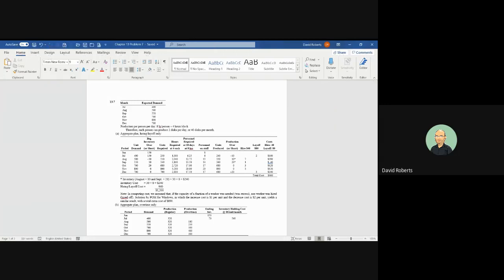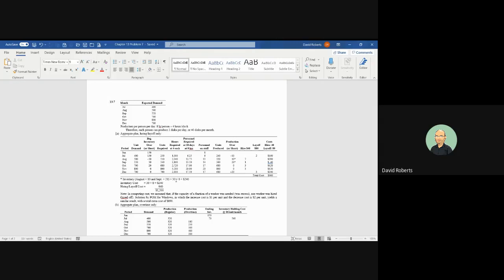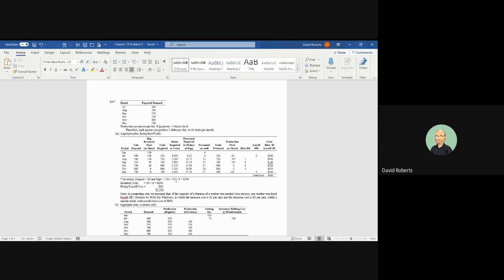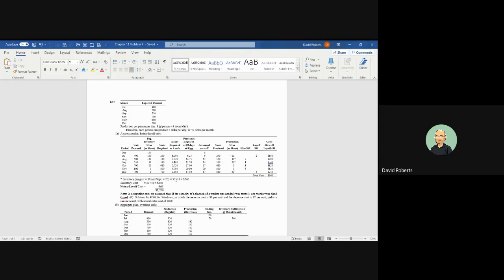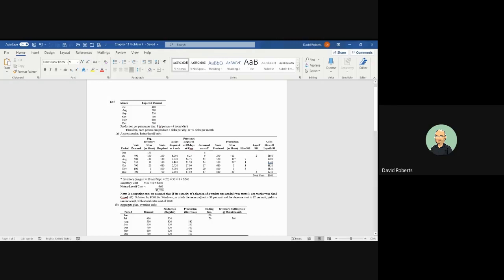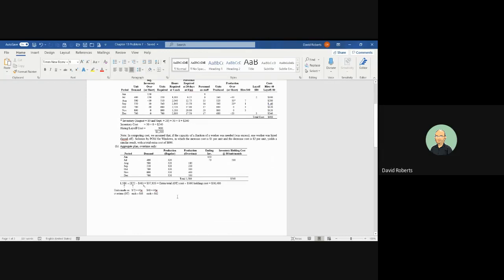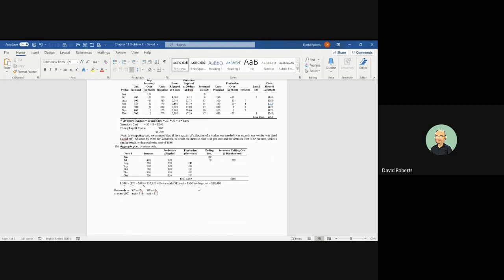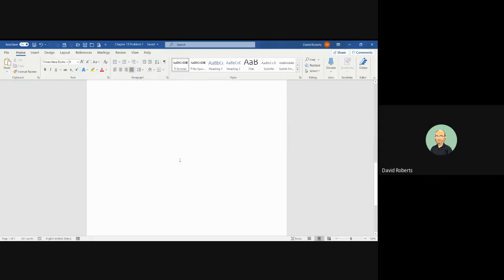Chapter 13 Problem 7 Word